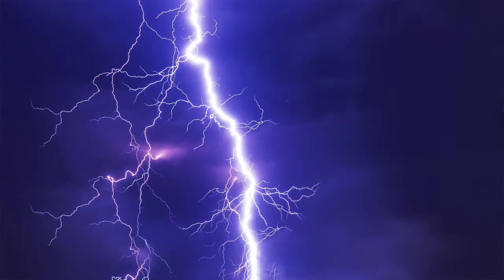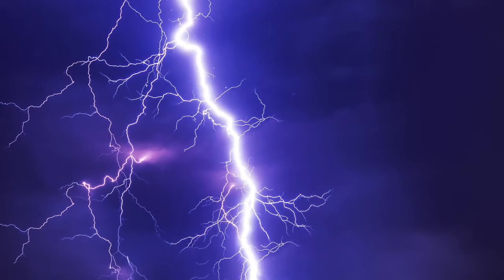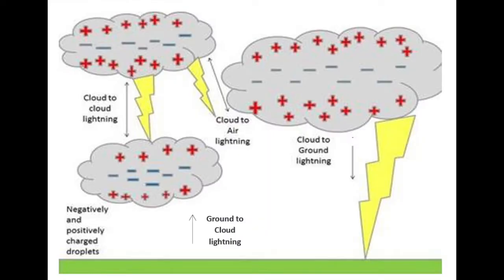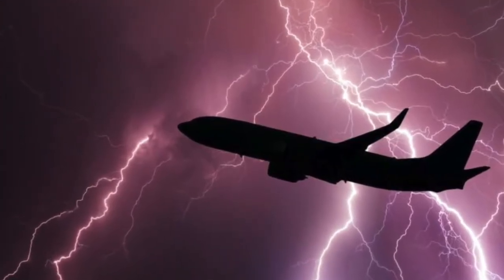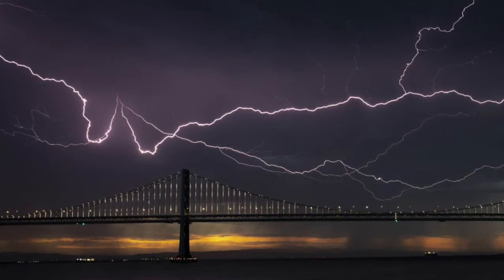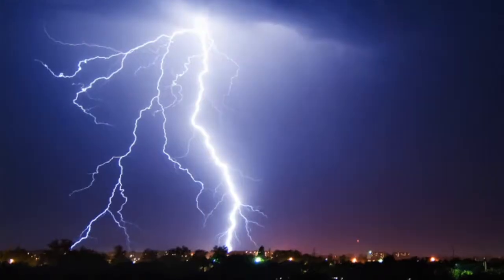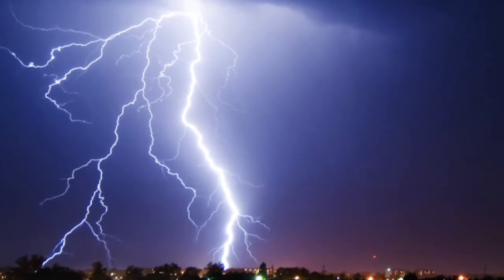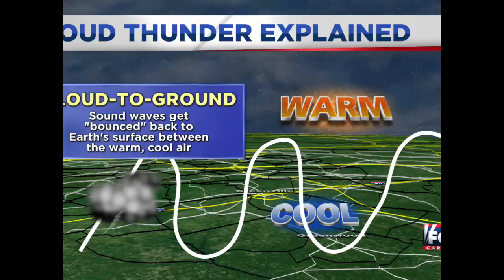What Causes Thunder and Lightning | How does Thunder and Lightning Work | Online Learning for Kids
Explore the science behind lightning strikes. Find can lightning strike ground? What elements attract it? Also explore corresponding thunder associated with lightning.